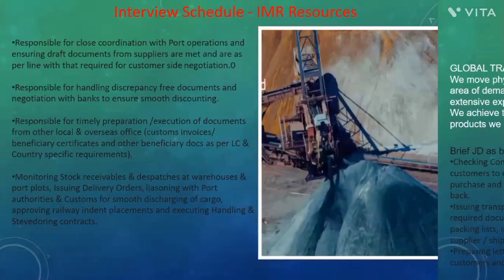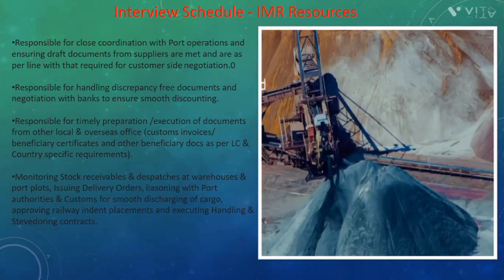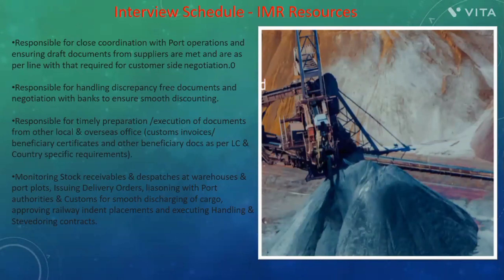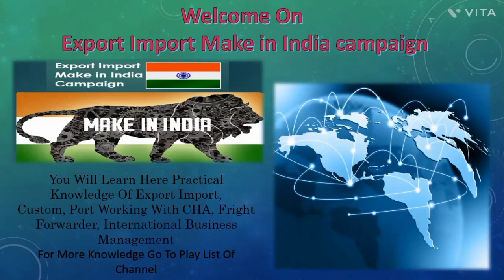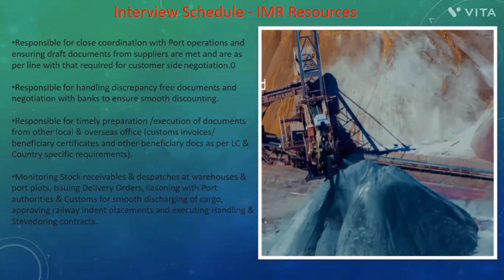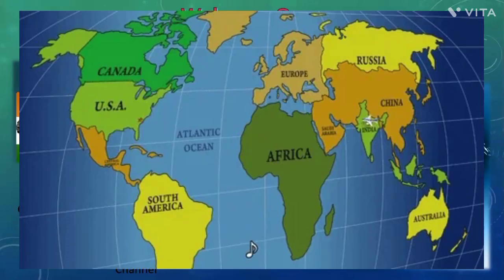Export activities intrview 3rd season